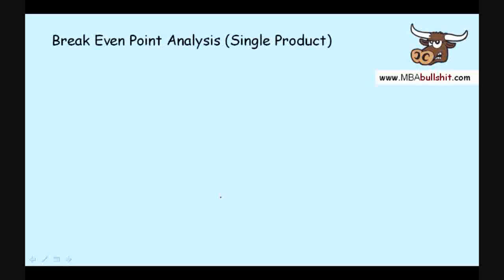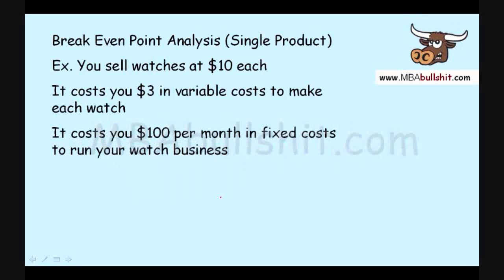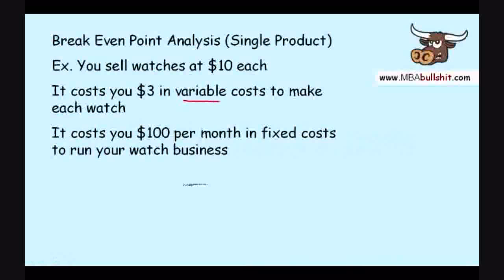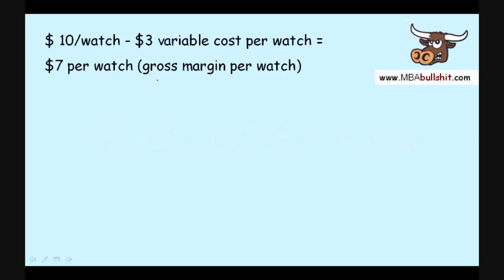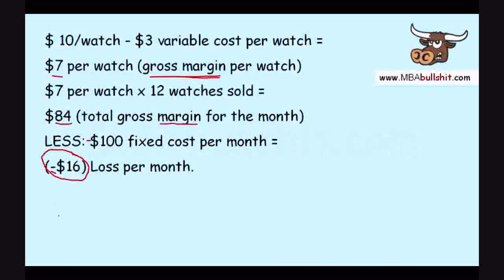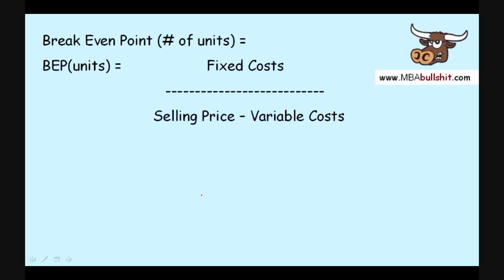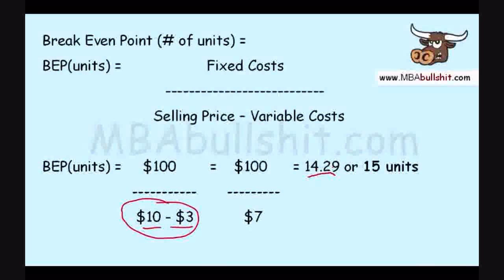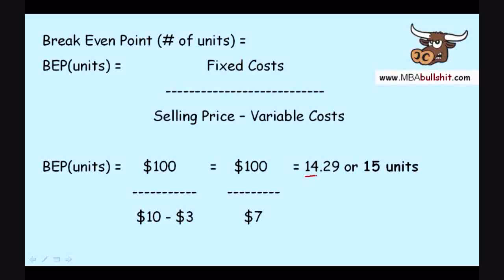🔴 2 Easy Steps: Break Even Analysis for Cost Volume Profit Analysis Tutorial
and OMG wow! I'm SHOCKED how easy..

For instance you are an advertising executive and just after initiating your unique commercial, the sales of your cola drink jumps to $1 million dollars. Is that a decent outcome? Yes?

In fact, you definitely don't know! What are the reasons? What if you exhausted $1 million dollars in advertising costs and also the ingredients and container of this cola soda also cost $1 million dollars, to find a total of $2 million? You will have earned $1 million dollars, but will have invested $2 million dollars on advertising in addition to "cost of goods." Furthermore, one would still seek to join the expenses of the business enterprise like rent, salaries, etc.
Therefore, what quantity should your advertising grow sales before we are able to assume that the excess sales you observed from advertising is sufficient to at any rate pay for your complete costs and expenses? Maybe $2 million? $3 million? What quantity exactly?
This is actually the principle of "Break Even." A corporation break even point is the precise amount of sales that you need in which the money may possibly be merely enough to pay for your costs and expenses. Whereas, a task's (ex. An advertisement's) break even point is exactly where the rise in sales added by way of the new undertaking is ample to fund the additional costs and expenses brought by that new scheme. Recognize that achieving break even does not mean you are receiving a profit though either; like I reported previously, it only means you find yourself making enough to pay for your costs and expenses.

Accordingly, so as to produce a profit, you'd need to 1) produce more sales so that you will go beyond the break even point, and/or 2) improve your merchandise's "contribution margin." Precisely what is contribution margin? It happens to be the difference between the price that you intend to deal in your merchandise and your "variable costs." Variable costs are costs which aren't "fixed" (fixed costs are things like fixed rent and flat compensations which may not climb regardless of whether you generate and/or sell more products or services). For this reason, contribution margin is different from "profit" for the reason that once we compute profit, we integrate fixed costs and overhead.

Cost Volume Profit Analysis, on the other hand, is definitely parallel to but bigger than Break Even Analysis, as it carries going more than just figuring out how much to sell with the intention to cover costs and expenses. With cost volume profit analysis, we likewise try to resolve how much we might sell if we want to reach a certain target profit, in which we take into account taxes as well.

breakeven, break even analysis, cost volume profit analysis, what is break even analysis